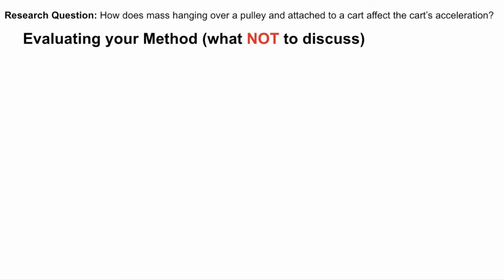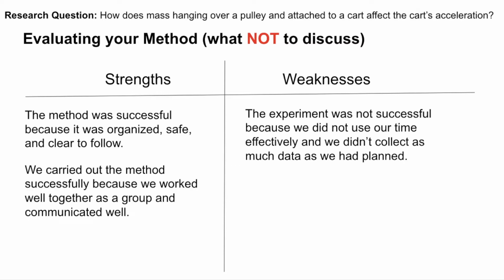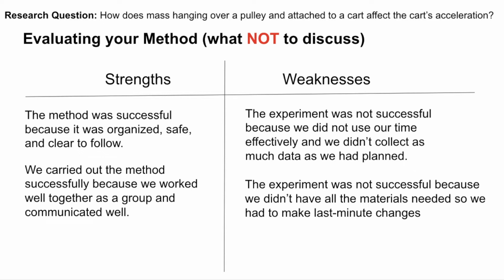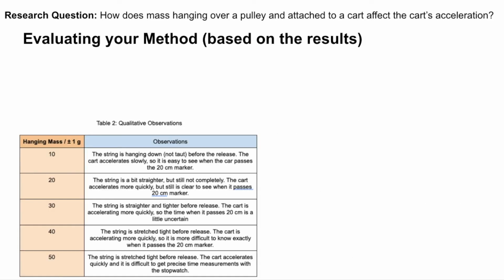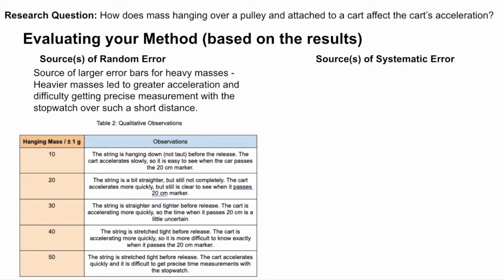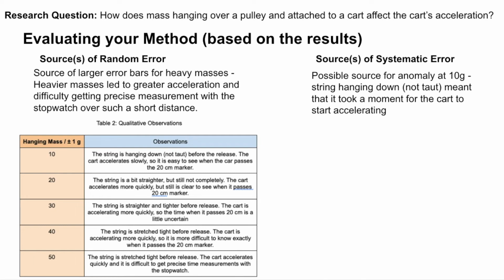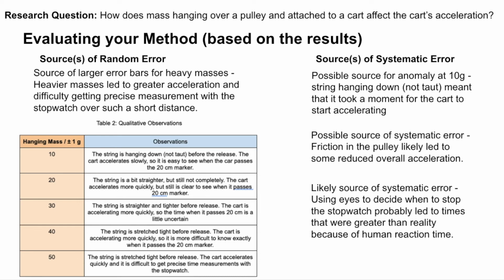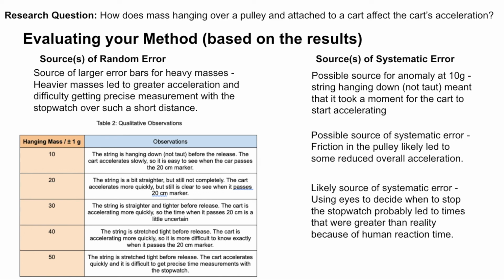MYP Science Criterion C Part IV - Evaluating Your Method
MYP Science Criterion C - assesses how you interpret the results from an investigation and well as evaluate how successful the investigation was. This video shows some of the key aspects of evaluating your experimental methods.